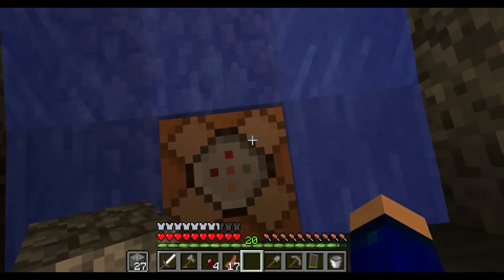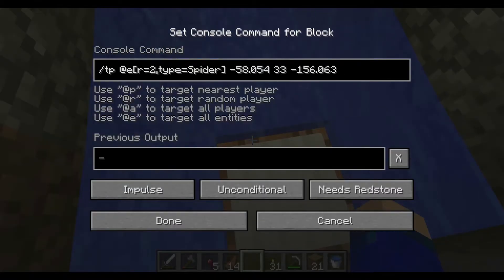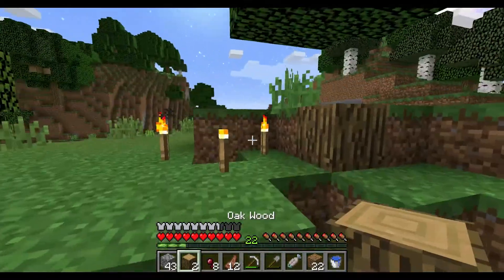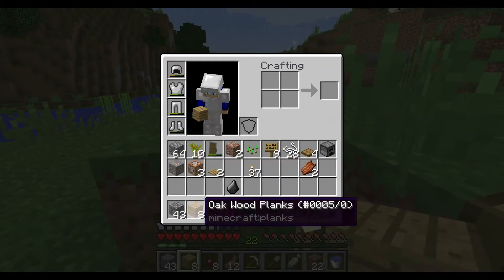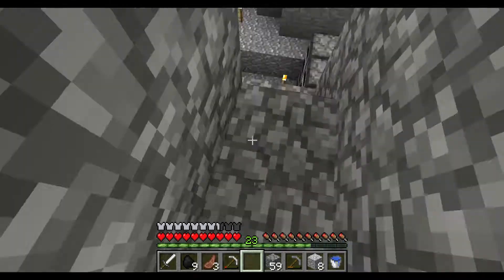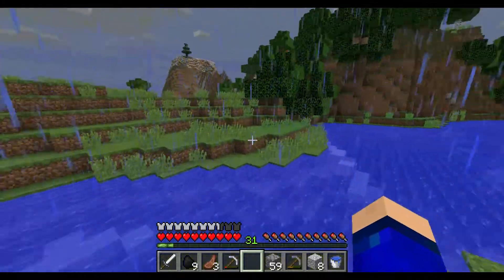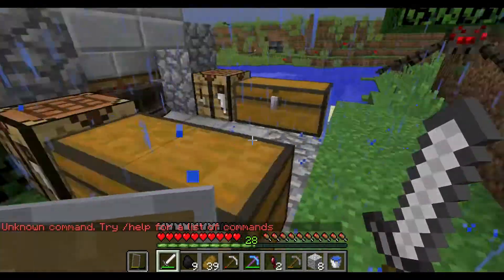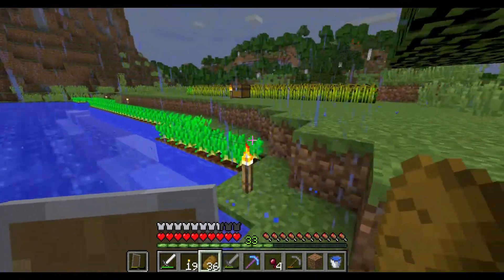"THE XP GRINDER" | #6: 2OP: Command Block SMP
Welcome back guys, today I'm back with another episode of 2OP Command Block SMP where I finally get the XP Grinder from episode 4 completely finished and operational!

to my channel for more (almost) daily gaming videos.